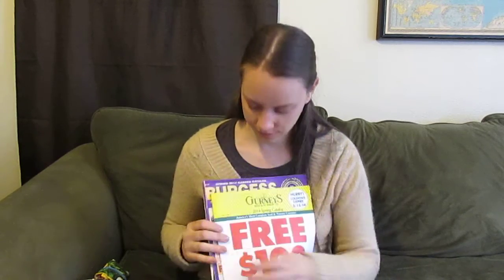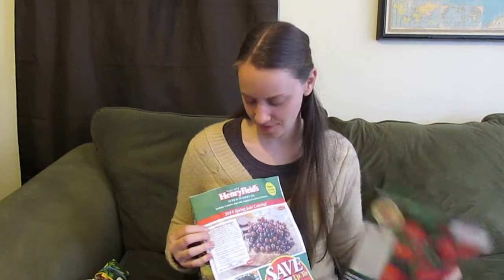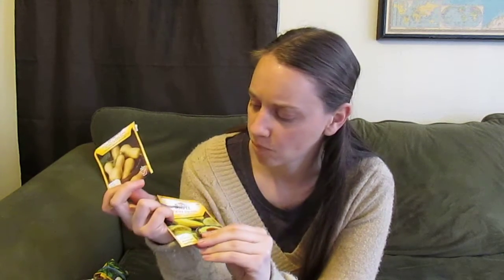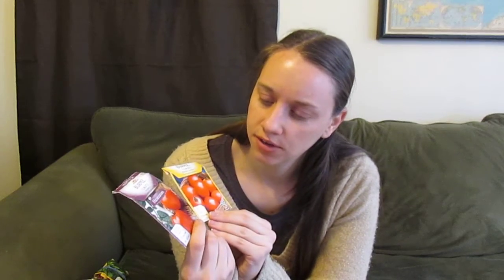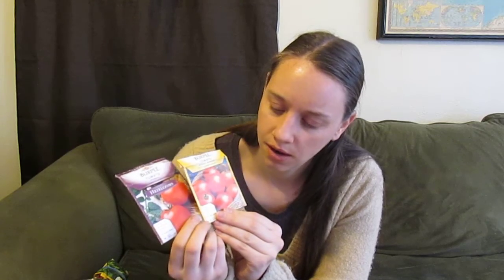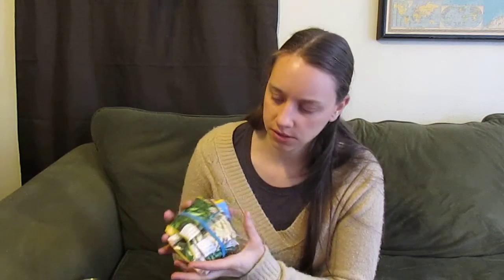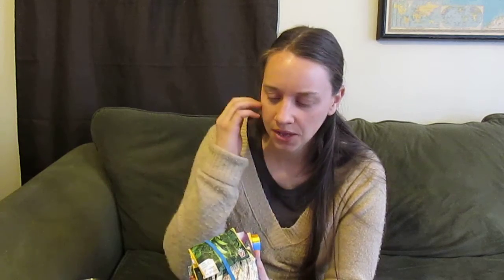How To Buy and Store Seeds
Choosing the right varieties to plant is crucial to the success of our gardens each year. With all the catalogs and seeds available in stores it can be an overwhelming decision, especially on a budget. I share some tips on how I choose what to plant in my garden to achieve the best results. I also sort out where the best place to store seeds is; the fridge or the freezer?

Feel free to embed and link to these videos on your blog or website, when you do please credit frugalgreengirl. Thank You.